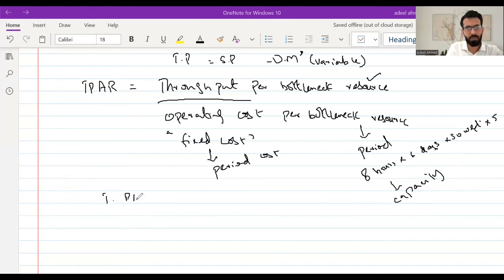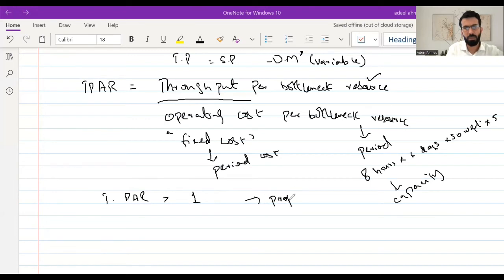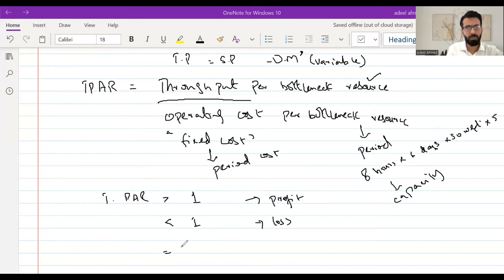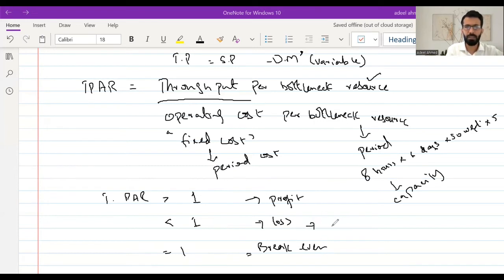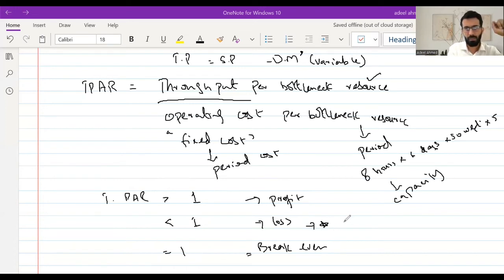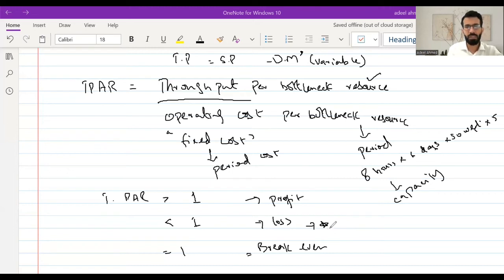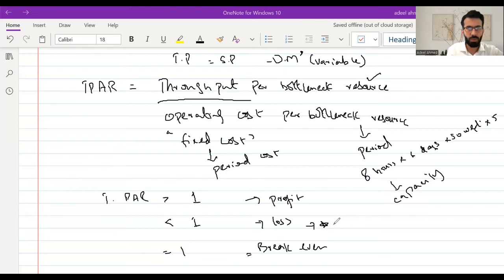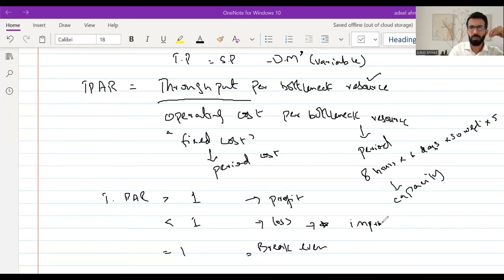Throughput Accounting Ratio (TPAR) from ACCA Paper Performance Management-PM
Throughput Accounting Ratio (TPAR) from ACCA Paper Performance Management-PM-Specialist cost and management Accounting techniques-Syllabus Area B